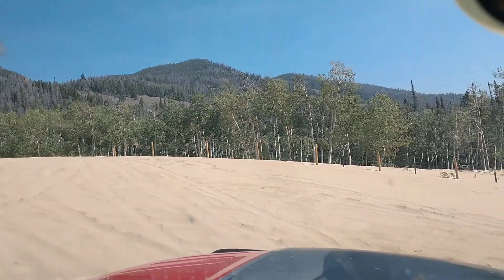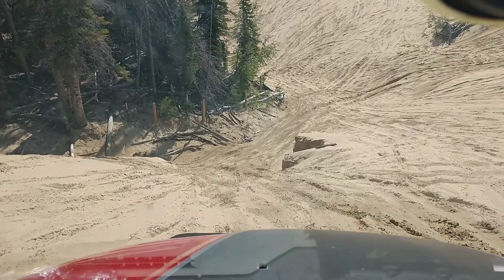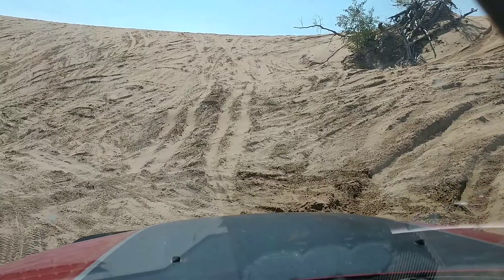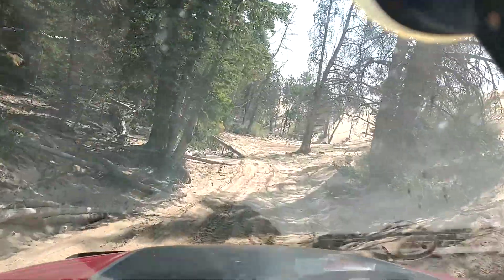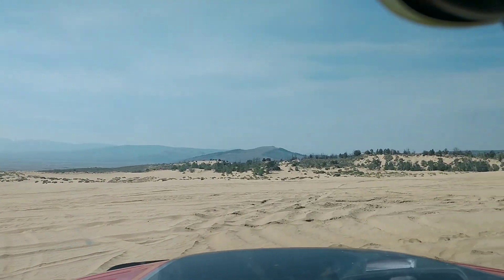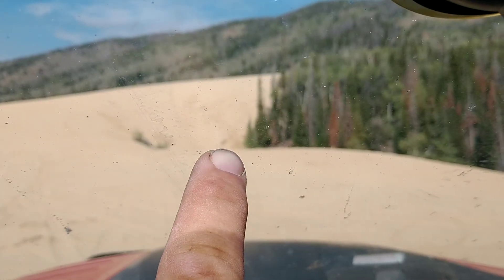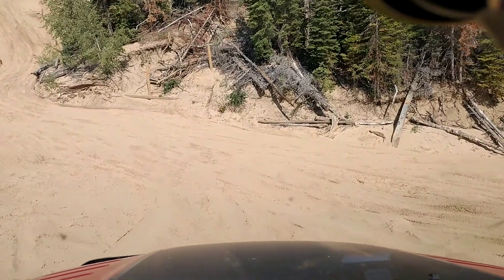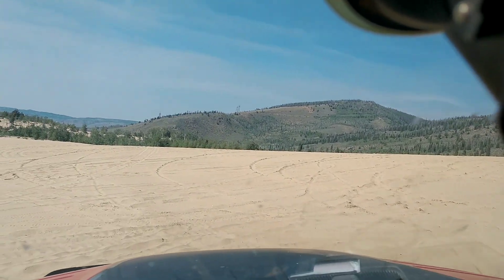Power Wagon Fun At Walden, Colorado Sand Dunes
Sept 14, 2019 having fun with my family in our 2016 Power Wagon at the sand dunes in the North Sand Dunes Recreation Area, on BLM land, near Walden, Colorado.  This is our first time here and it was a blast!  Definitely had to air down the tires because the sugar sand was deep.  Giant rolling hills to climb and lots of really cool trails.  Primitive camping right there also so we're definitely coming back with the  quads! Video 2 of 3